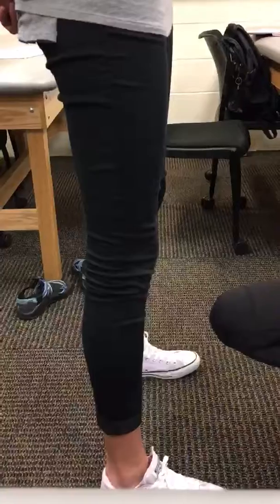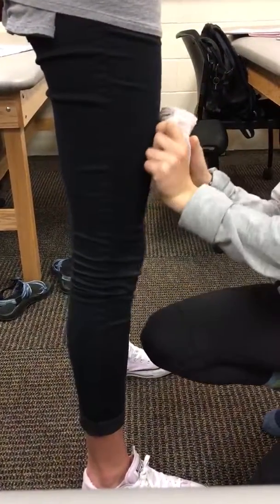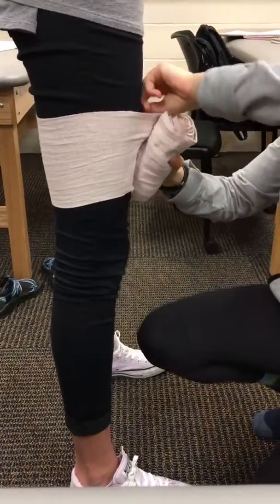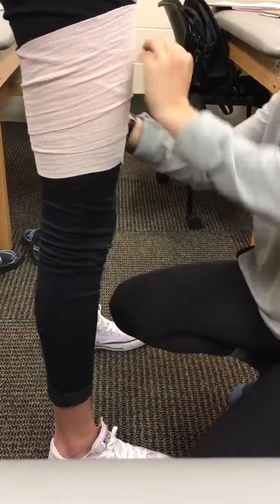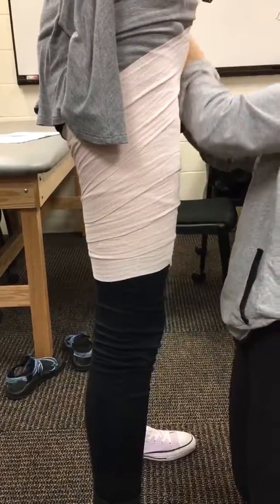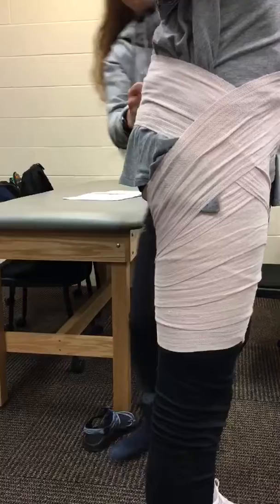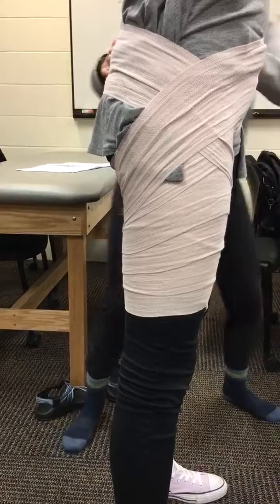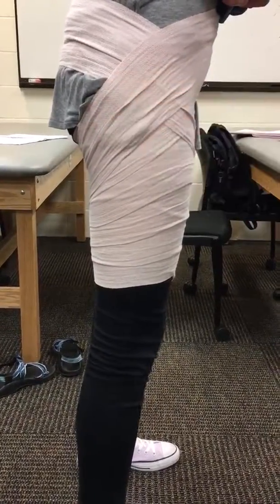Hip Adduction Wrap